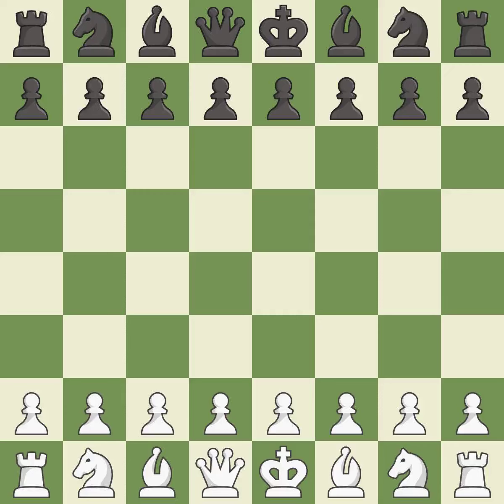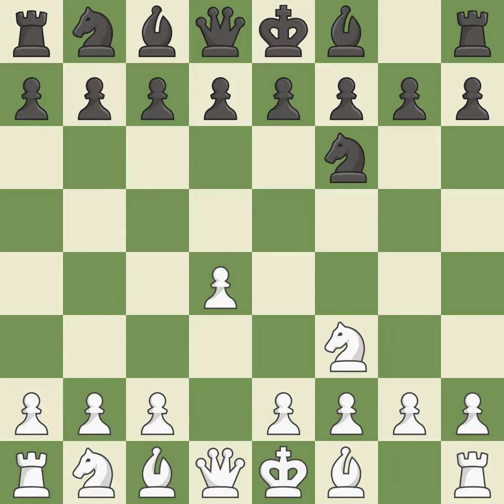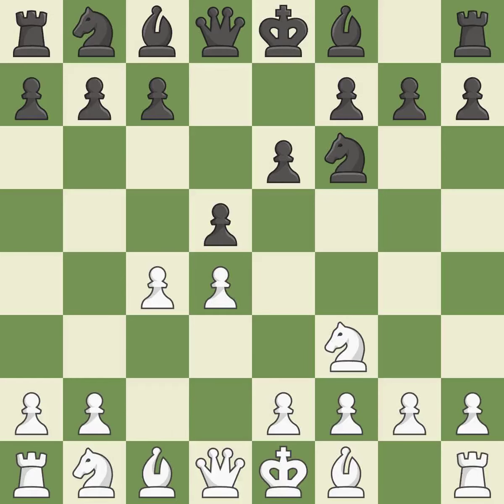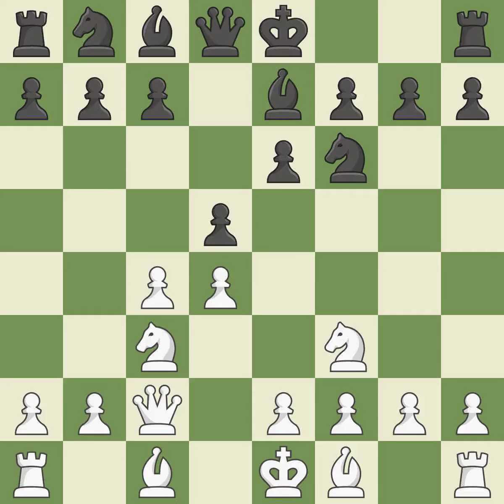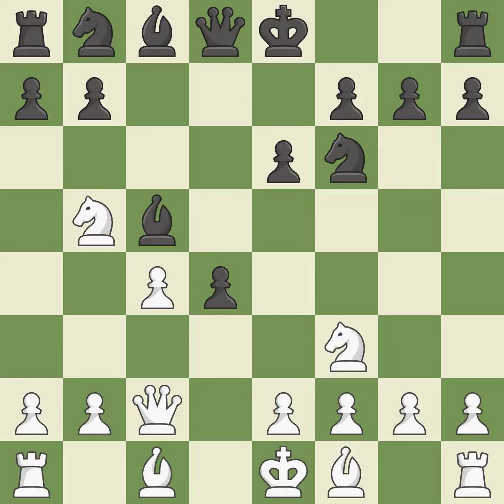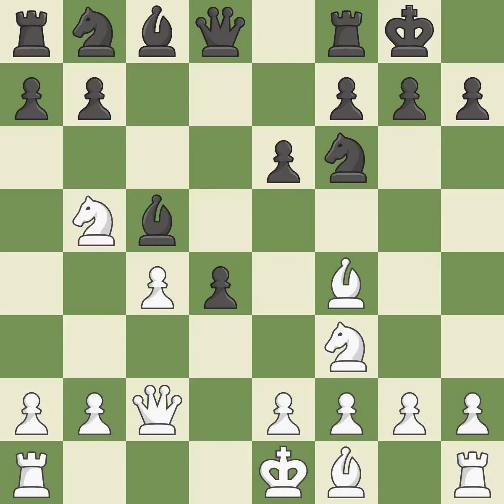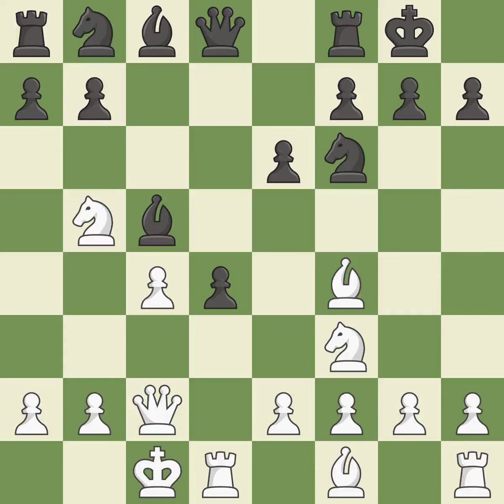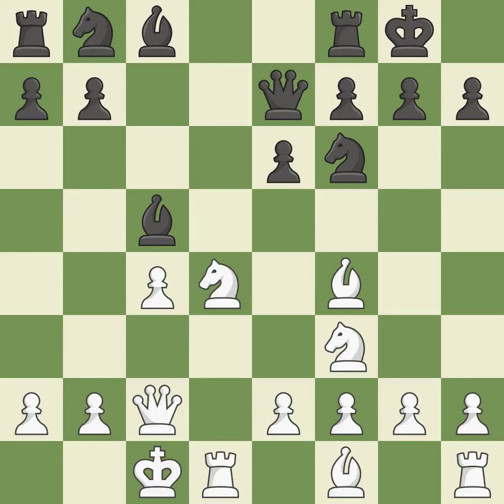White Nyzhnyk,I,Black Balakrishnan,PraveenQueen's Gambit Declined: Three Knights Variation, 4...Be7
Quên's Gambit Declined: Three Knights Variation, 4...Be7,Event 49th Continental Open,Site Sturbridge ÚA,Date 2019,Round 2.1,White Nyzhnyk,I,Black Balakrishnan,Praveen,Result 1/2-1/2,WhiteTitle GM,BlackTitle IM,WhiteElo 2666,BlackElo 2433,ECO D37,Opening QGD,Variation 4.Nf3,WhiteFideId 14118084,BlackFideId 2064871,EventDate 2019,EventType sưis